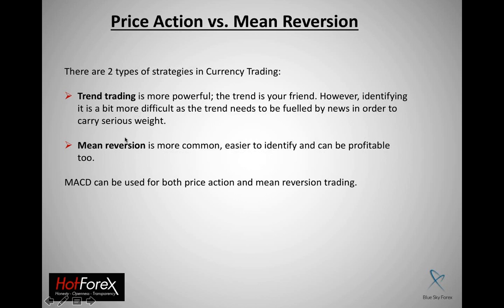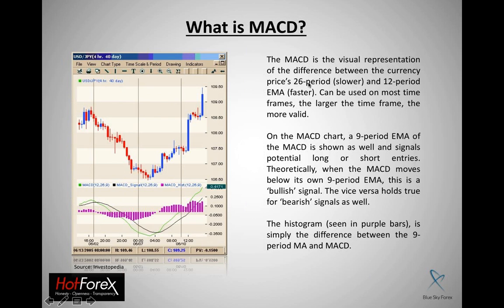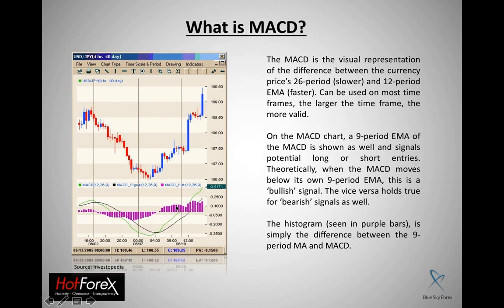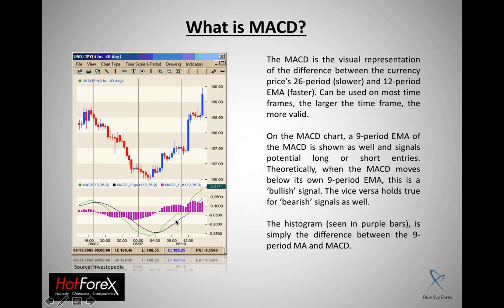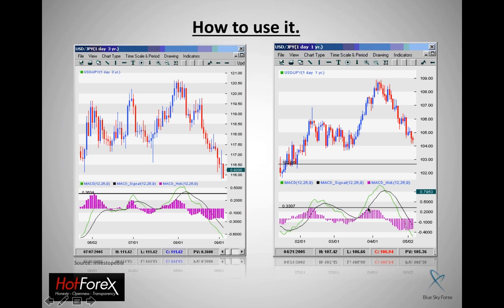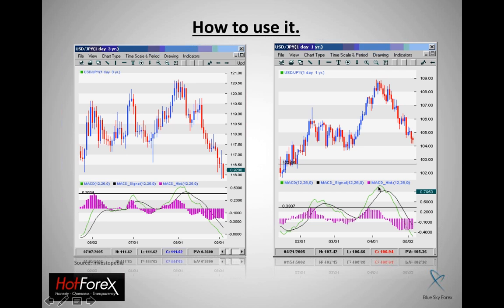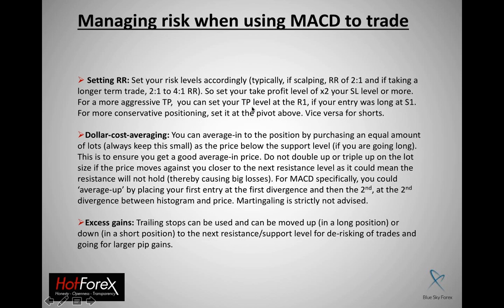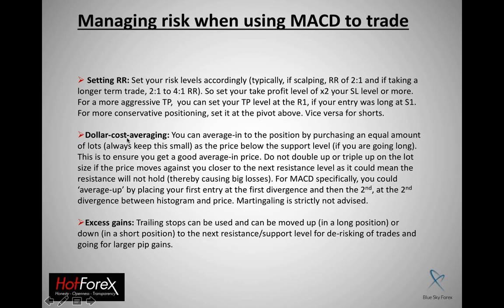Exploring MACD: Does it Really Work?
Does the MACD indicator work and if yes, how can one use it to their advantage in FX trading? A brief presentation by a Blue Sky Binary Senior Trader.